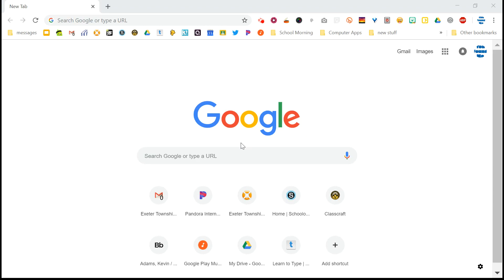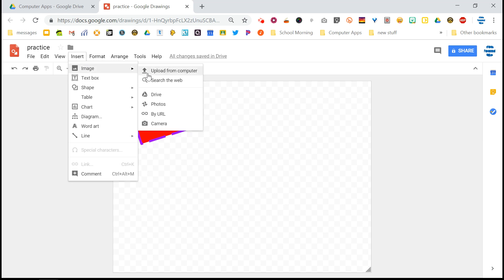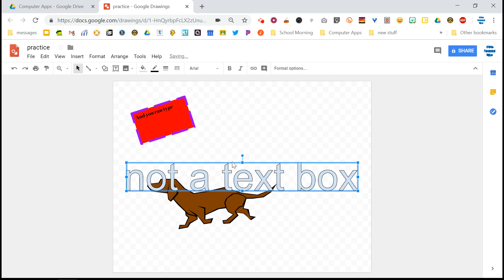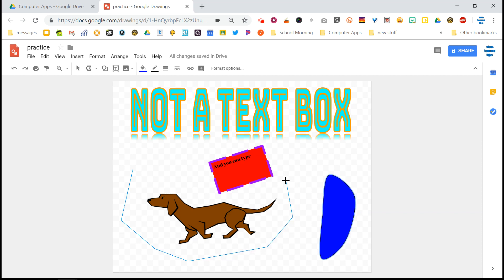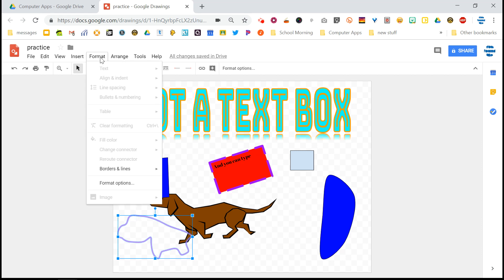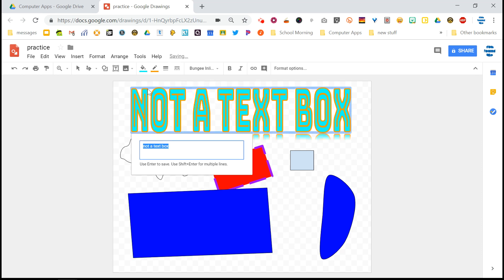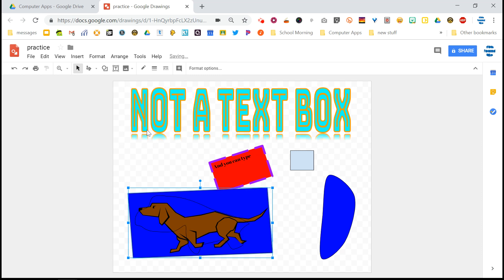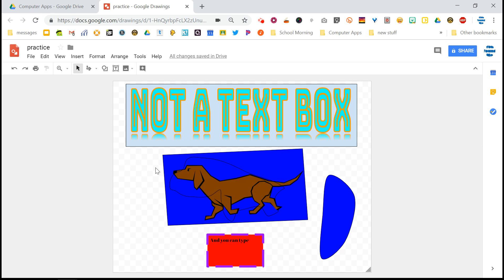Google Drawings Skills (2018)